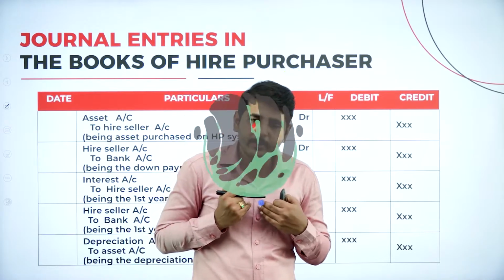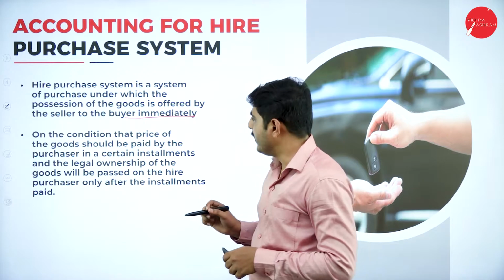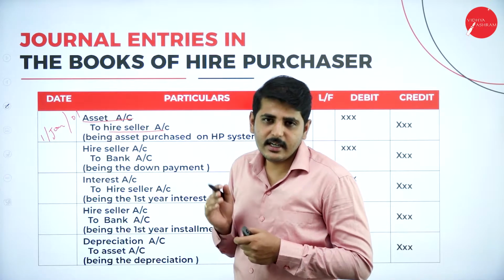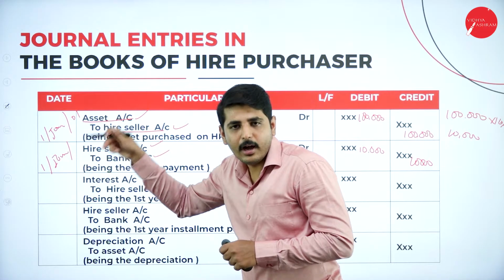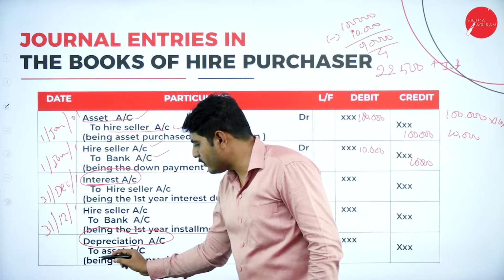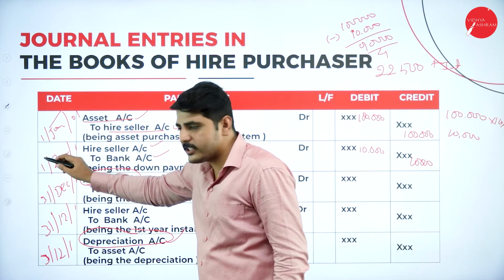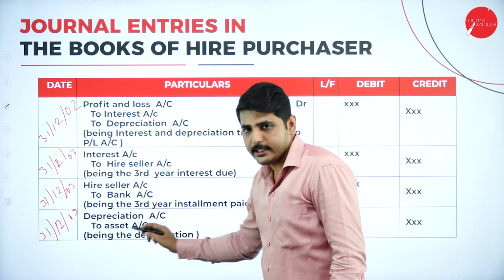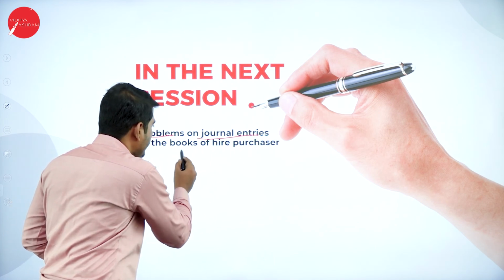DAY 02 | FINANCIAL ACCOUNTING II | II SEM | B.COM | ACCOUNTING FOR HIRE PURCHASE SYSTEM | L2